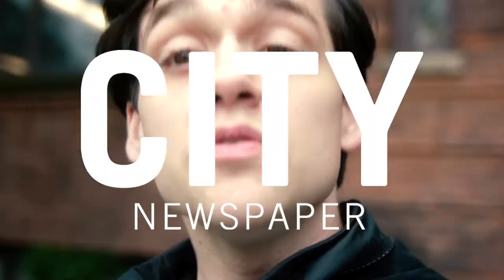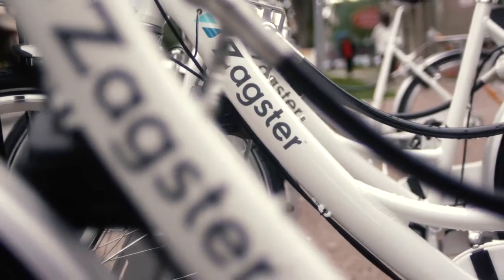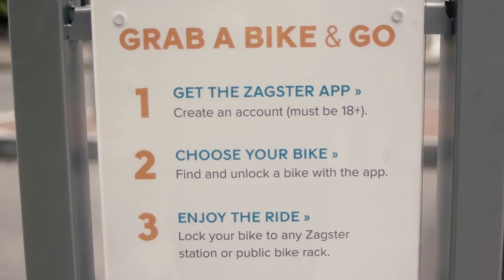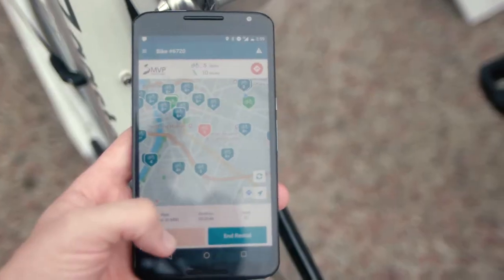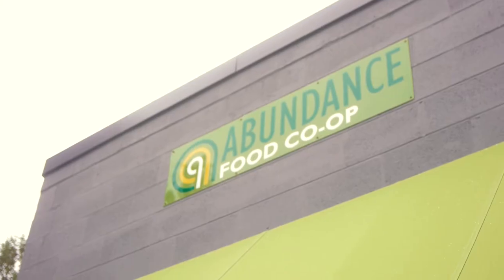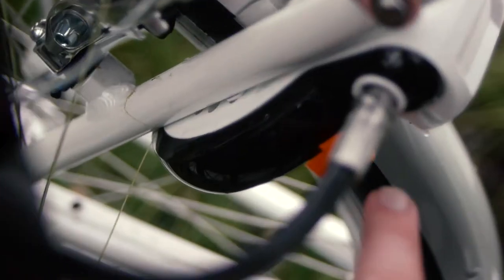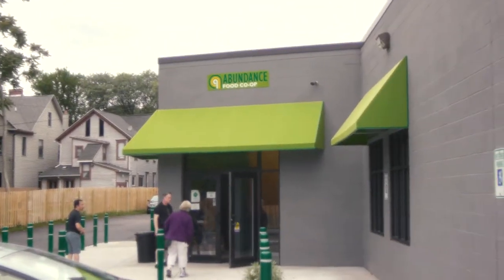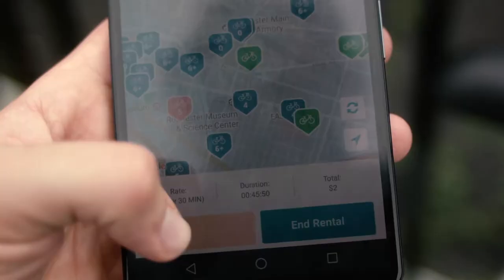Kurt on the Street: Zagster Bike Sharing